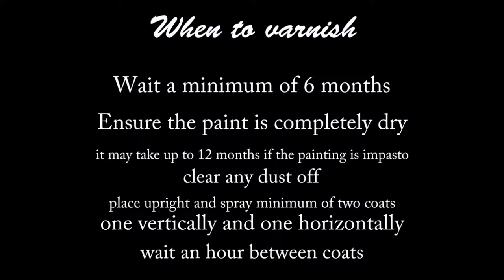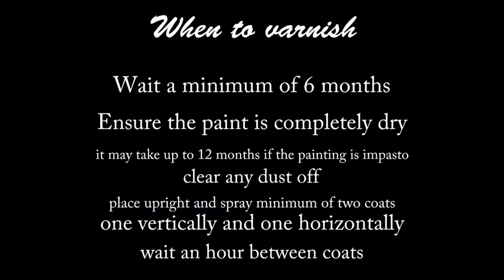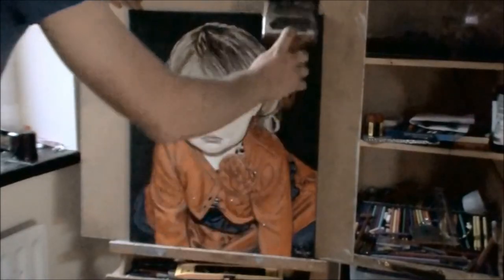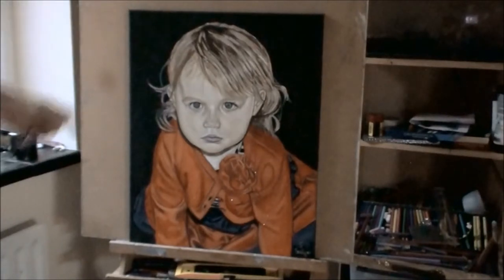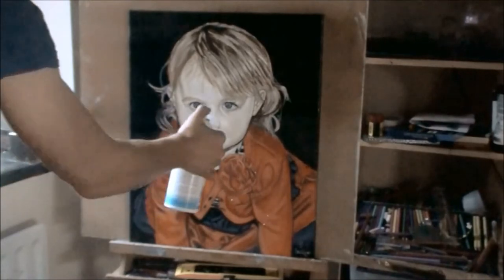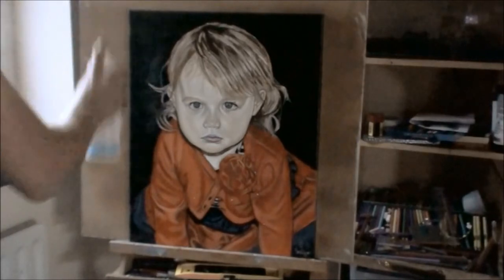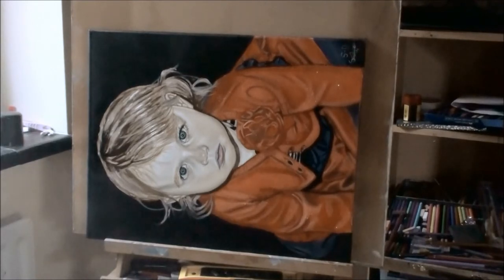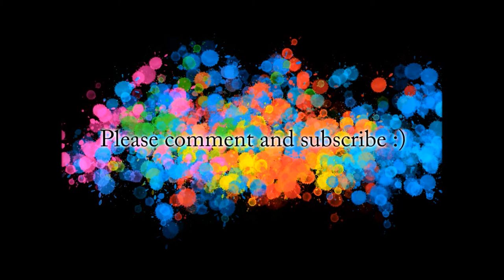Tutorial: How to varnish an oil painting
A few tips on the best way to varnish an oil painting.

I welcome any requests and criticisms, enjoy.